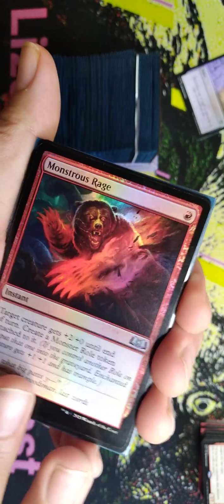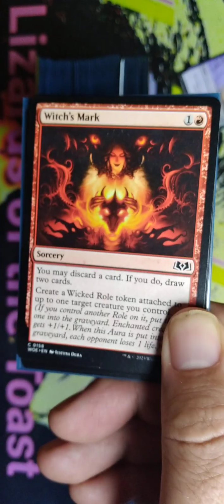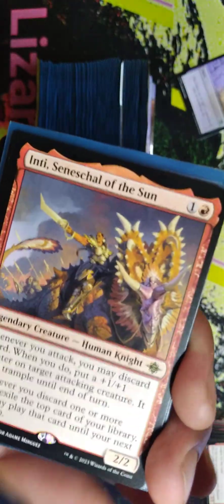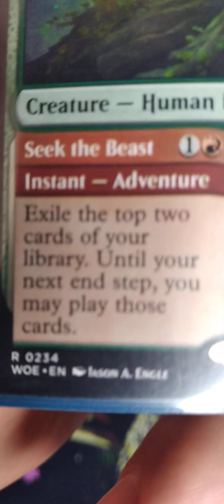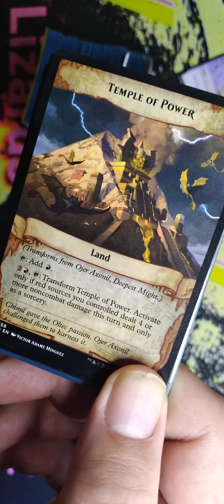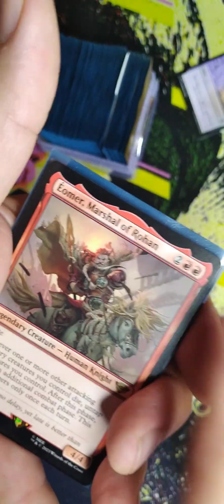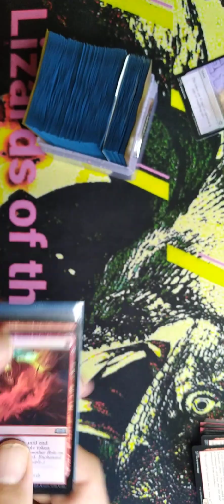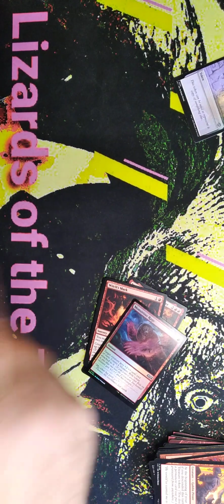Mono-red MTG cards from New sets i 💘 😻 💜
a couple commanders and some great instants. yom yom